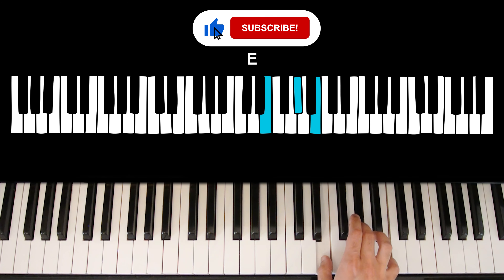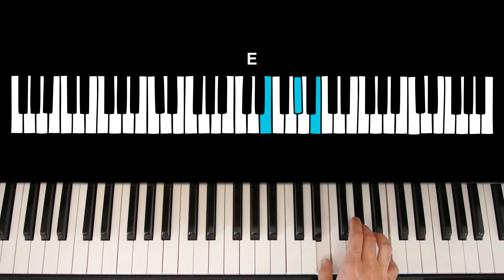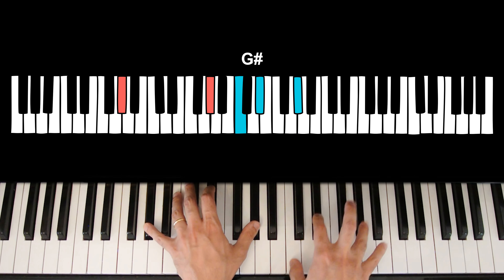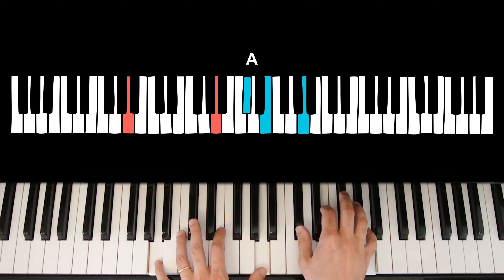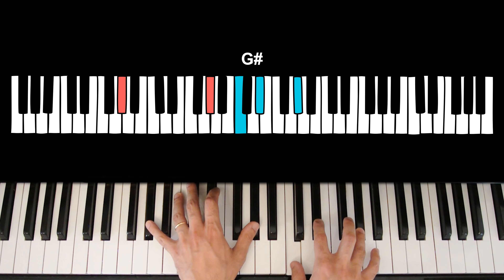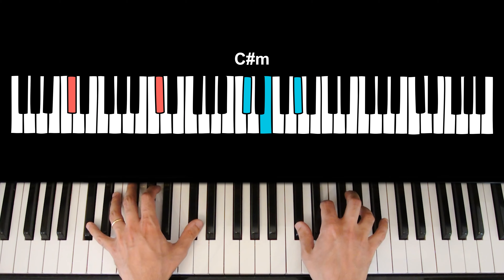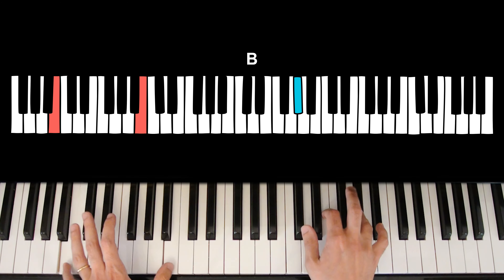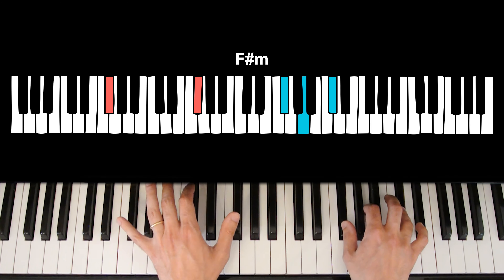🎹 No Buses - Arctic Monkeys | Piano Tutorial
0:00 Intro
0:17 Verse 1
1:01 Chorus 1
1:29 Verse 2
1:50 Chorus 2
2:19 Bridge
2:40 Verse 3
2:57 Outro